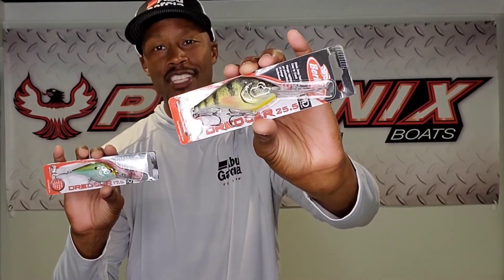ICAST 2020 | Berkley HD Dredger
The NEW HD Dredger by Berkley provides HD detail to the awesome Dredder crankbait line up!!!